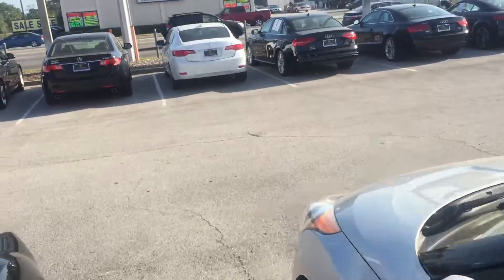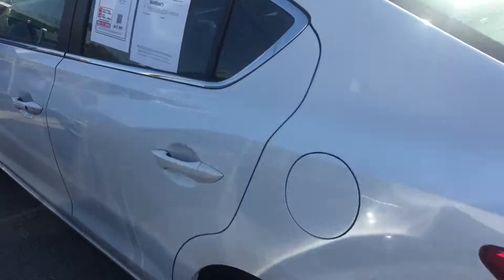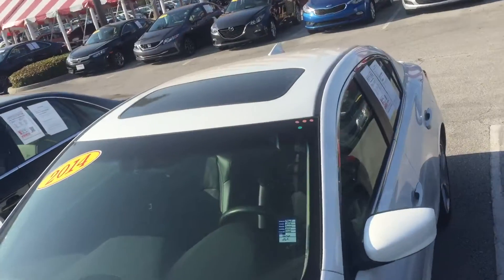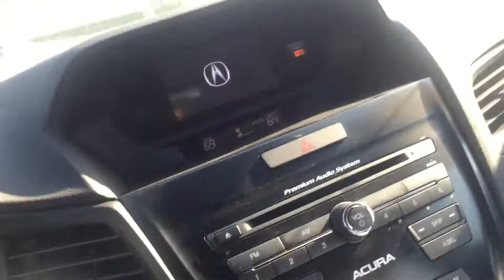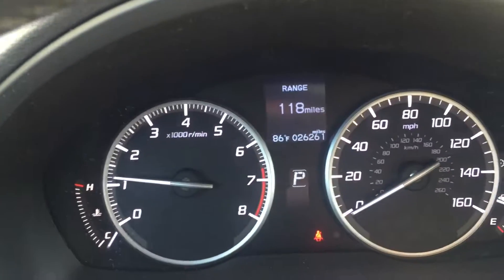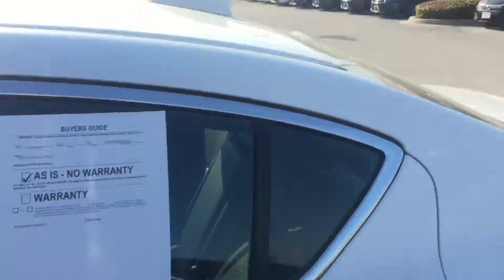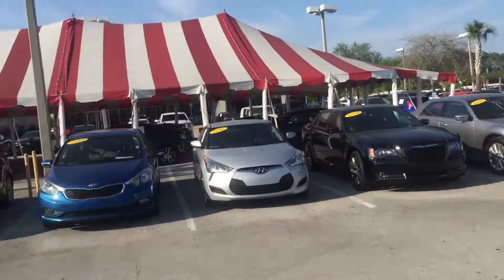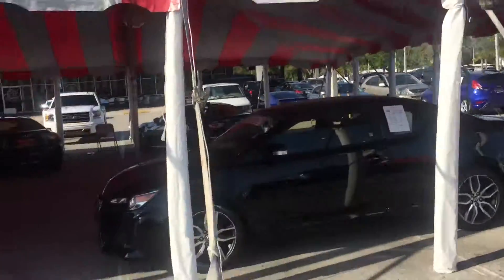Mar 29, 2017